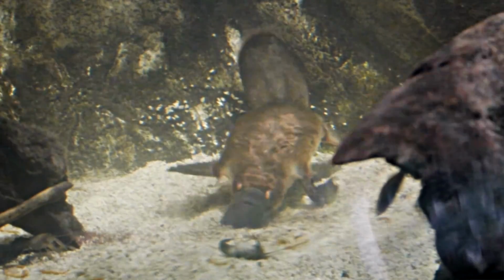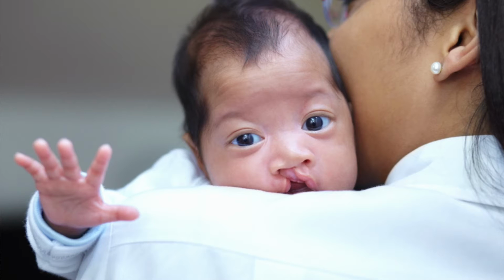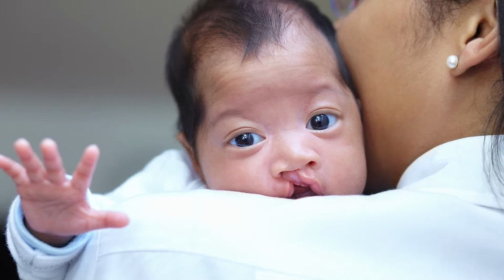Letter D | Developmental Biologist Professor Abigail Tucker | A to Z of the Biosciences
Find out more about our A to Z of the Biosciences video series

With thank you to the Biotechnology and Biological Sciences Research Council (BBRSC) for their financial support.